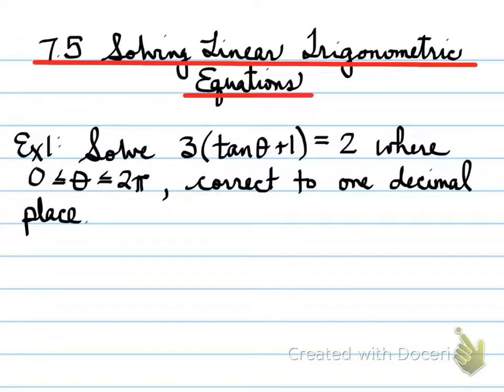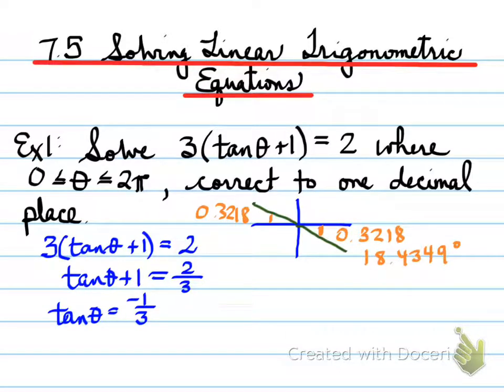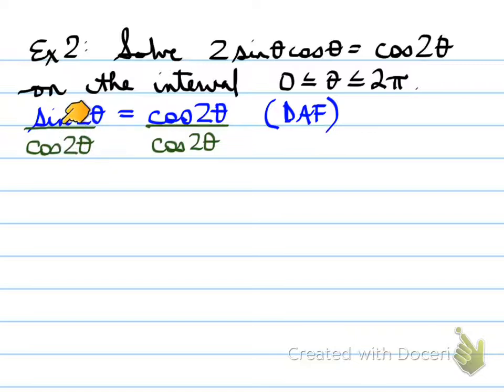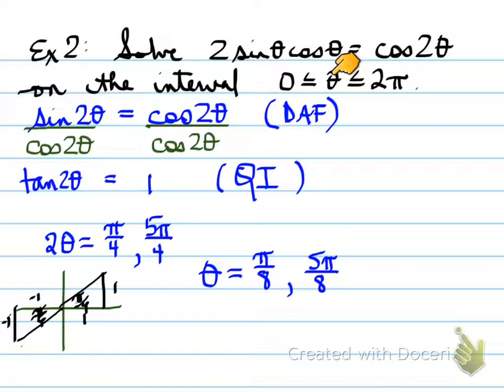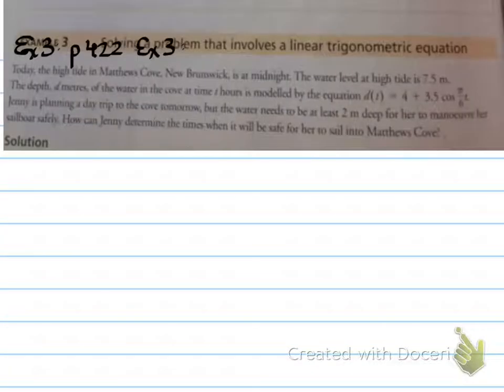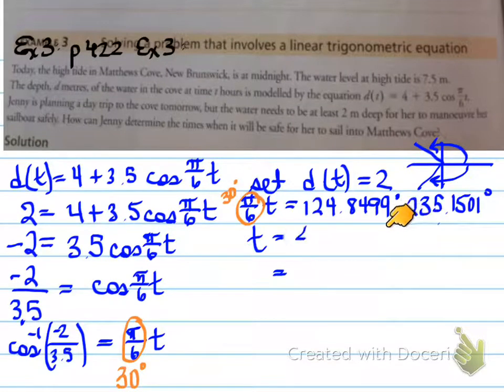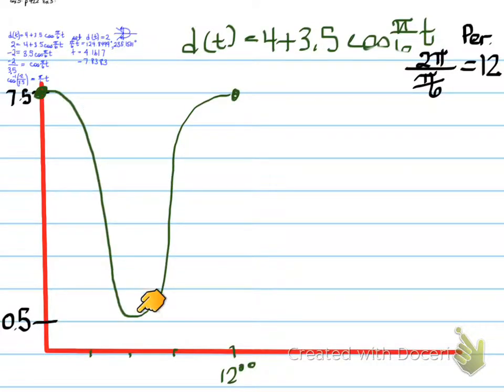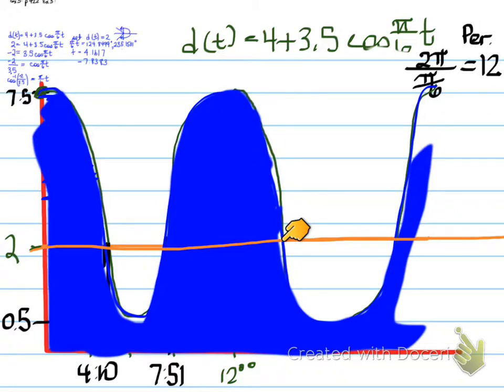MHF 7.5 Solving Linear Trig